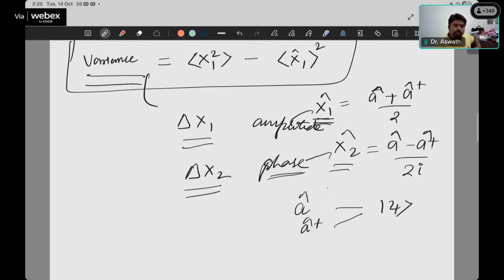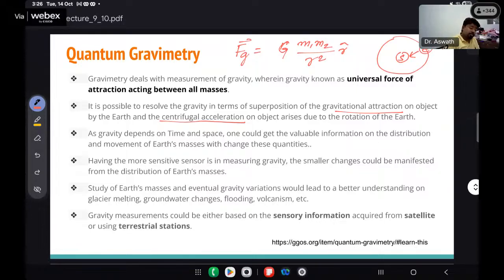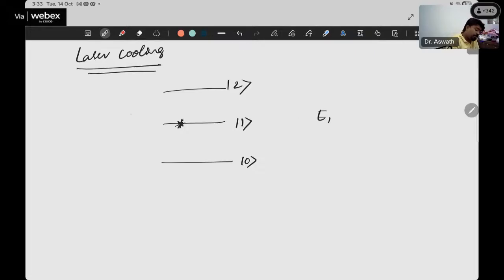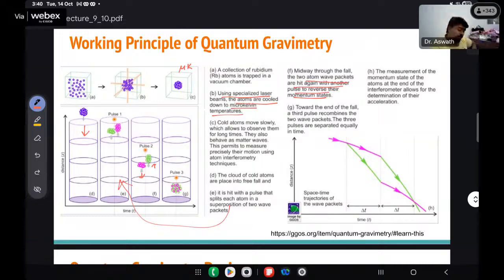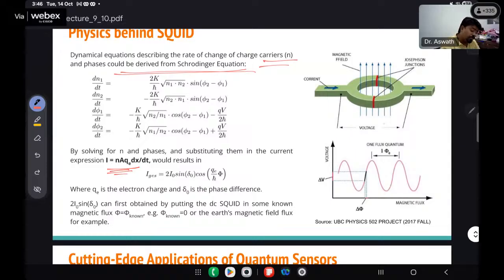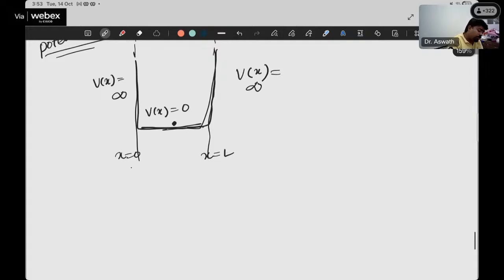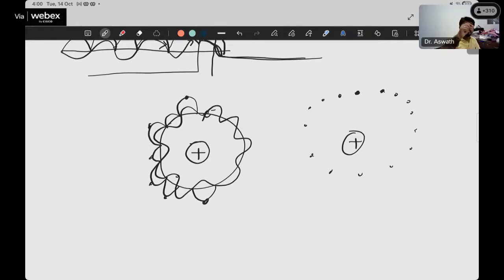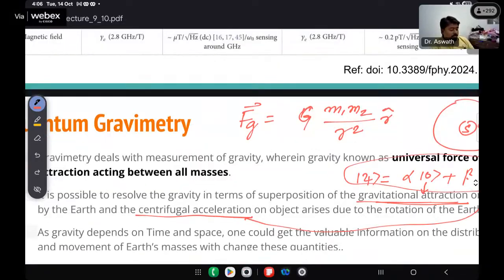Day-15 & Session-2 QT-07 Quantum Sensing 2025